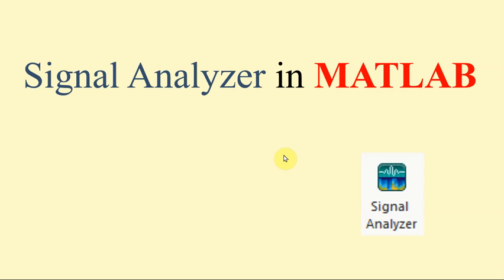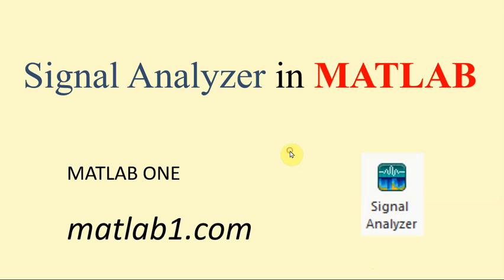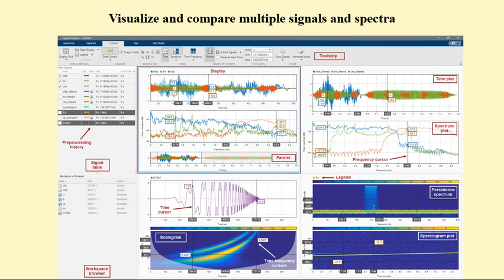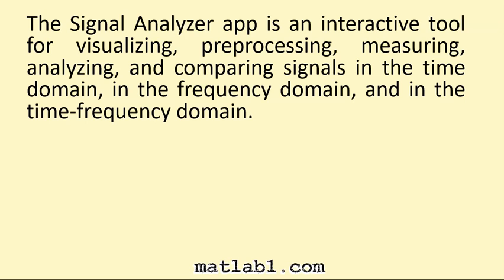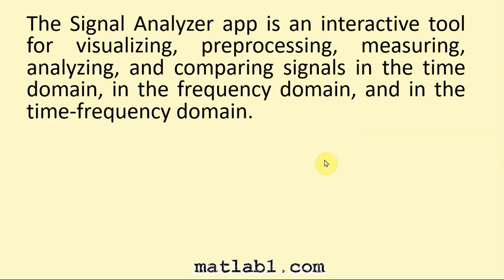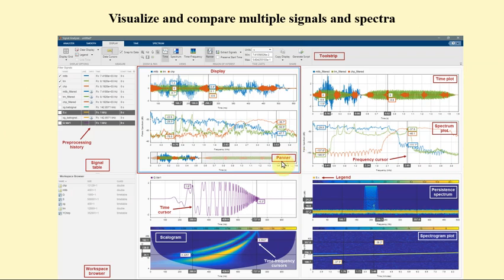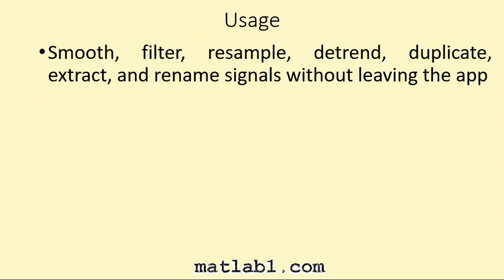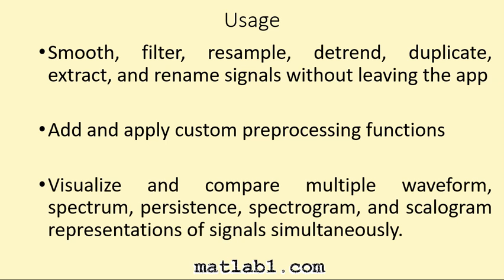Signal Analyzer in MATLAB